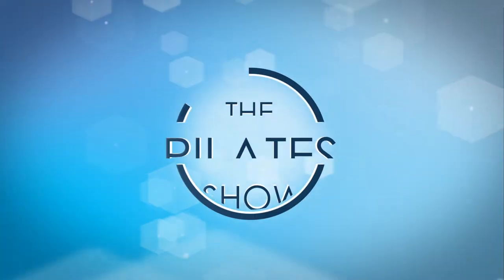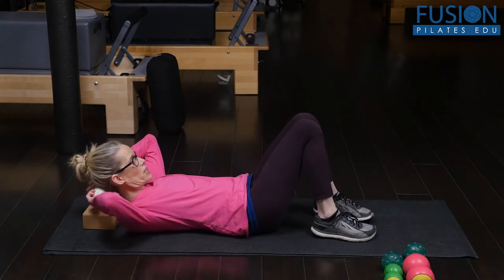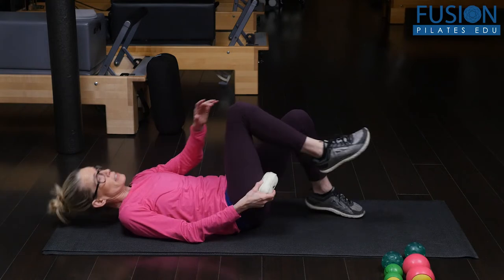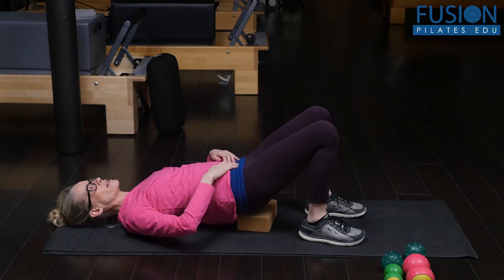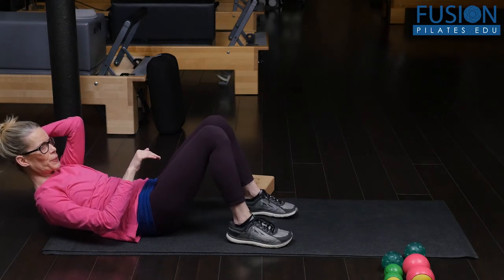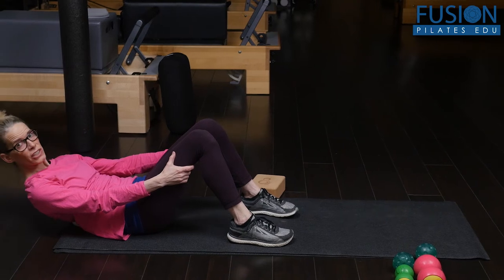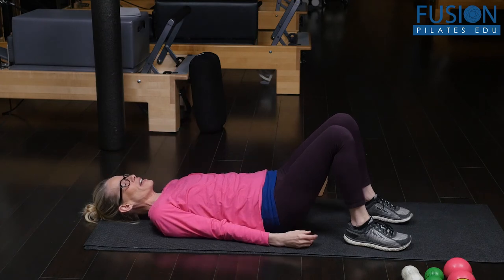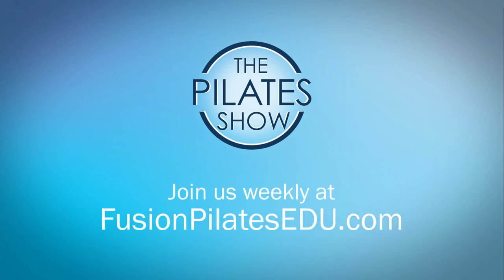Release the Back Body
Learn a quick sequence to release the back body.